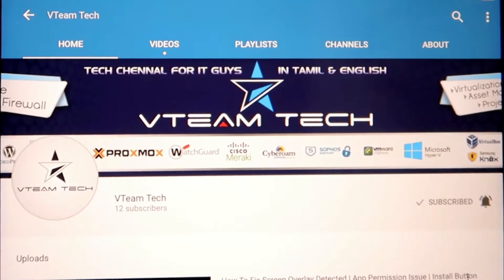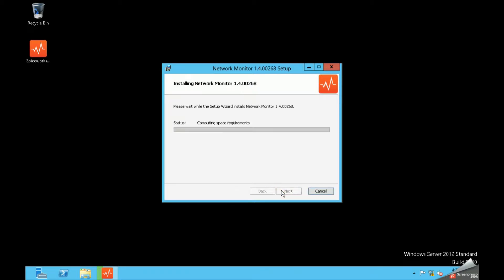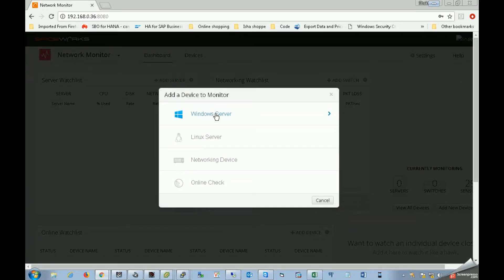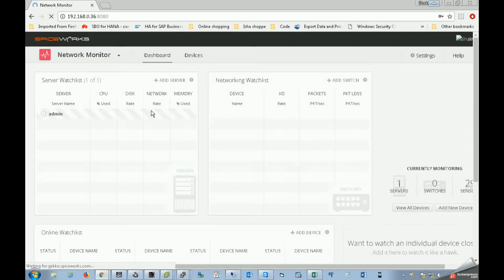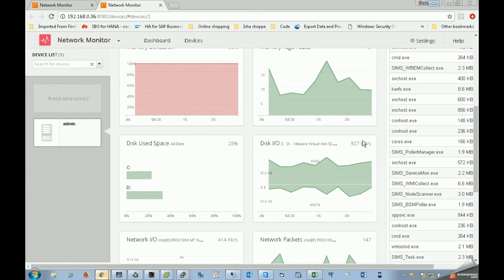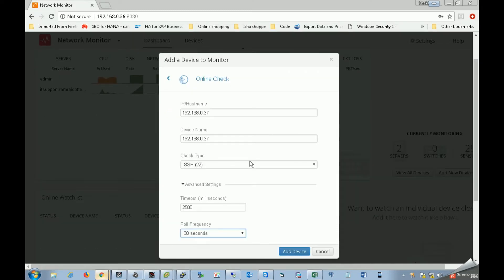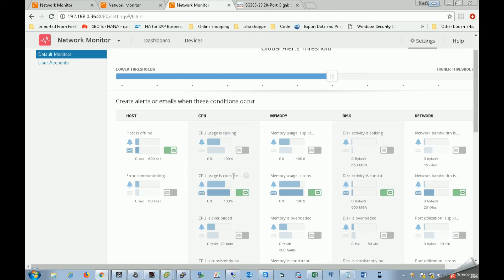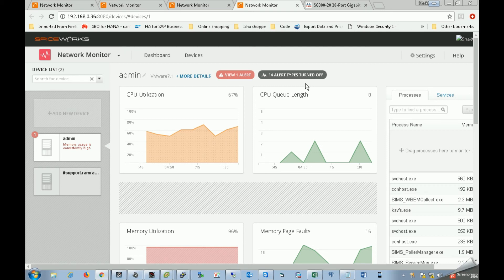how to install network monitoring tool - spicework free | தமிழில்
Hai Friends,

எங்களுடைய VTeamTech Youtube Tutorial channelக்கு தங்களை அன்புடன் வரவேற்குறோம்.இந்த channelன் நோக்கம் அனைத்து  computer tech tutorialகளும் தமிழில் வழங்குவதே.

In this Video, we will install free network monitoring tool spice work and add windows and linux server for monitor.